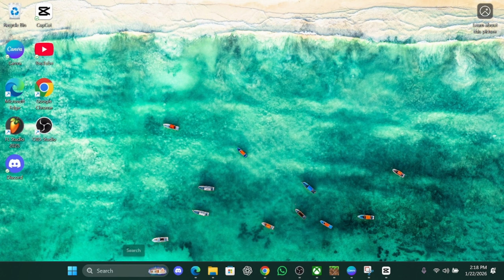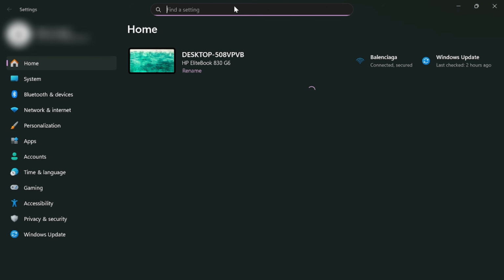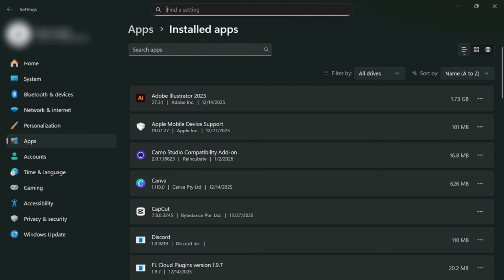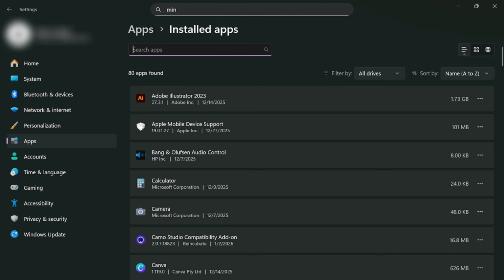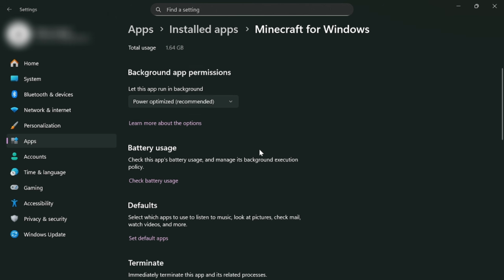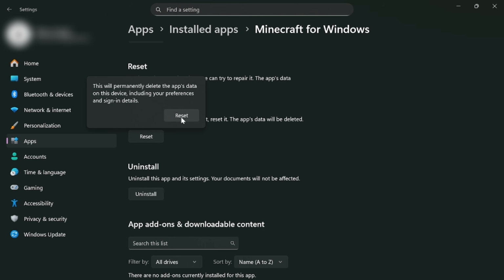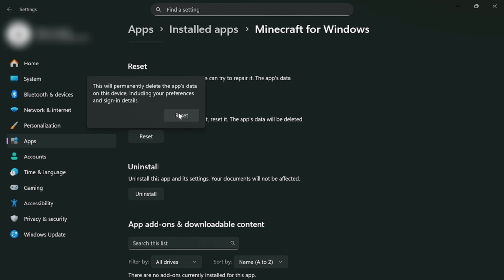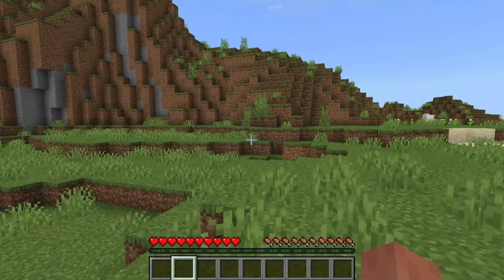How To Fix Minecraft Microsoft Account Not Signing In - Full Guide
Can’t sign into Minecraft with your Microsoft account? This quick guide shows you 5 proven fixes to solve login errors, connection issues, and authentication failures on PC, Xbox, and mobile.

🔧 Quick Fixes Covered:
Reset Microsoft password & security info
Clear launcher & Xbox app cache
Update Windows, Java, and game launchers
Check Xbox Live & Microsoft service status
Re-link Microsoft & Minecraft accounts
Step-by-step troubleshooting to get you back into your world fast.